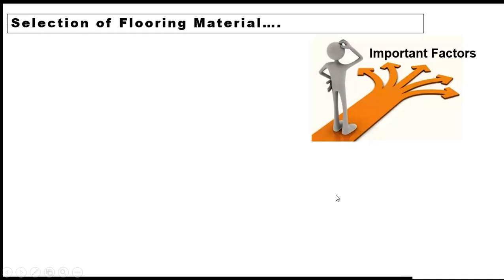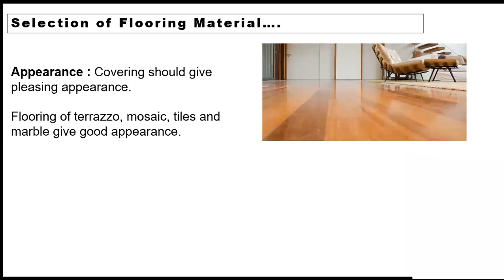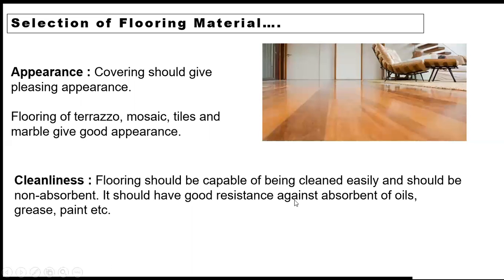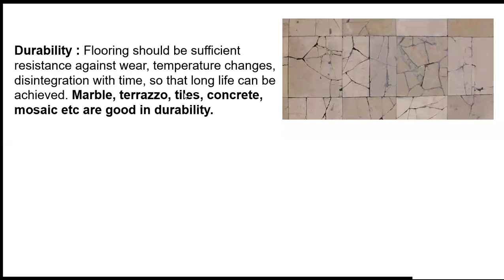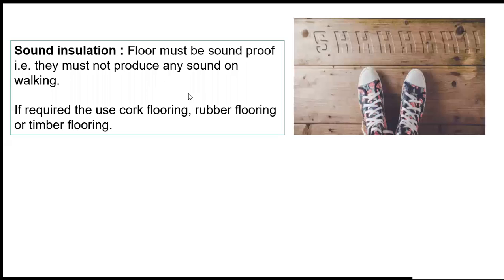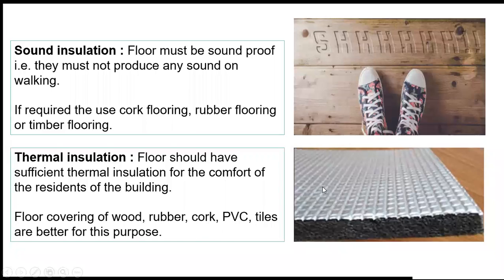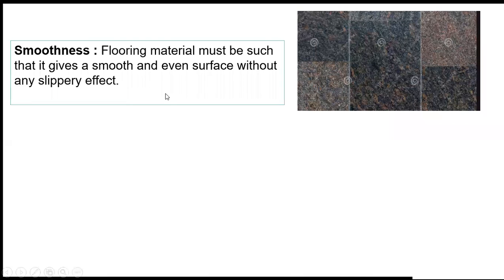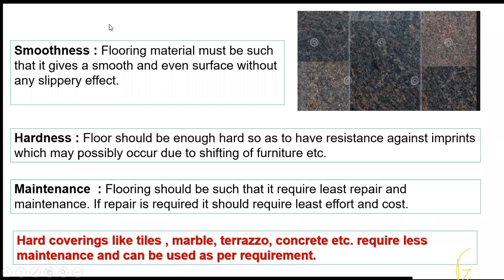Floors Lecture- II